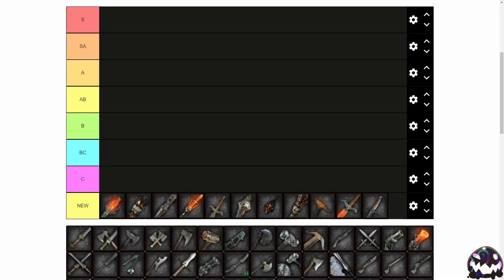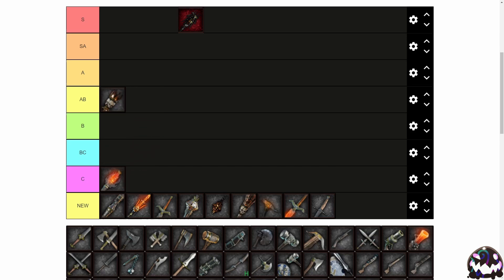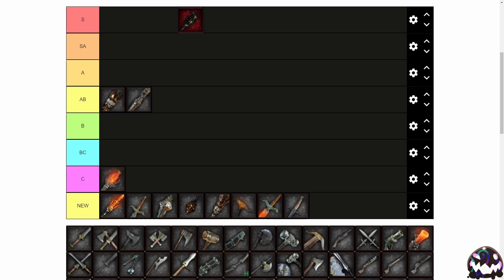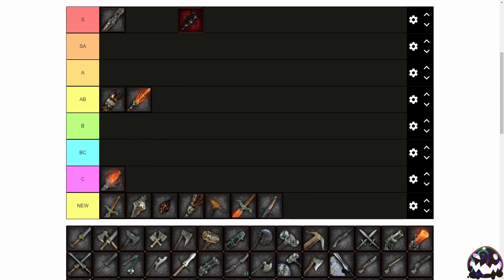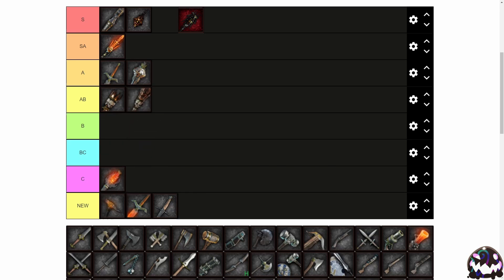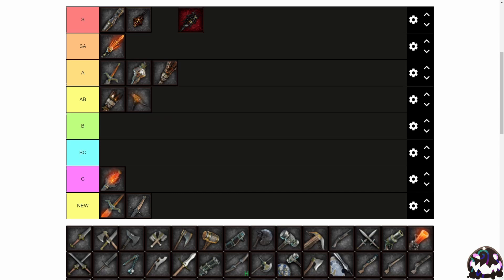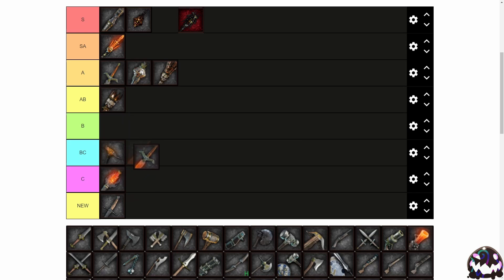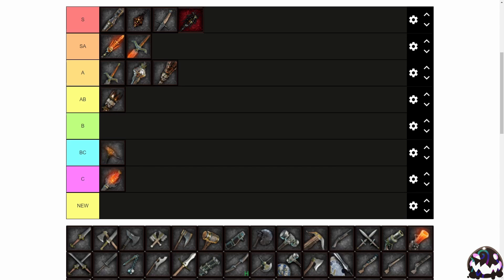My Ranking of Sienna's Weapons in Vermintide 2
TIMESTAMPS"

0:00 - Intro
0:30 - Coruscation staff
1:21 - Flamestorm staff
1:55 - Conflagration staff
2:40 - Beam staff
4:48 - Bolt staff
5:30 - 1h sword
6:10 - 2h mace
7:20 - Flaming flail
8:20 - Fireball staff
9:28 - Crowbill
10:32 - Flaming sword
11:35 - 1h dagger